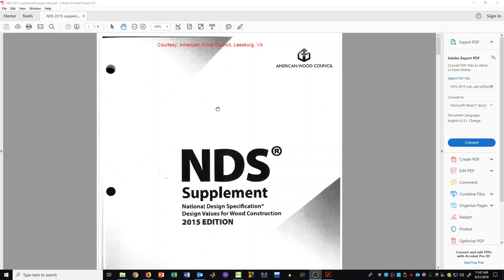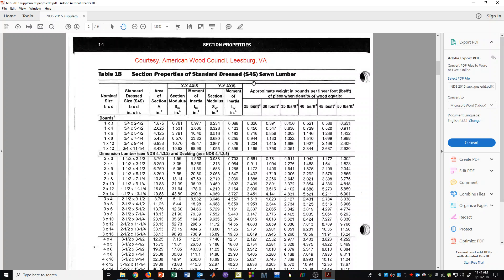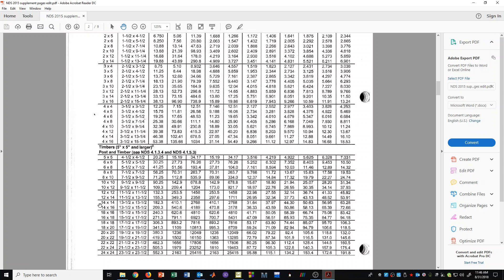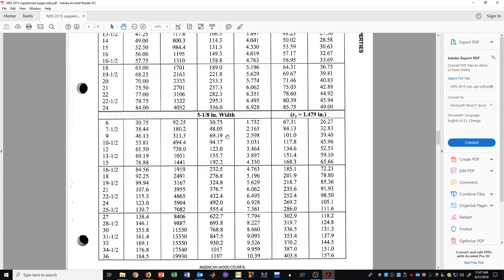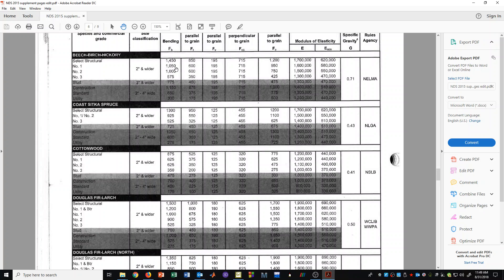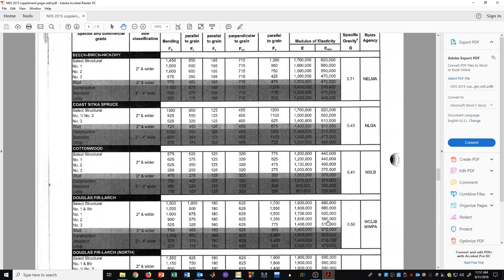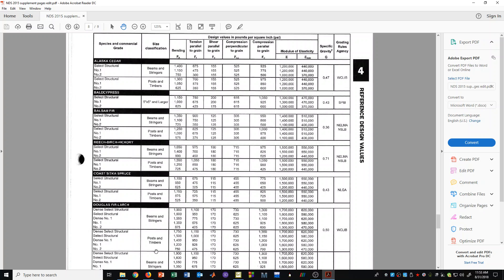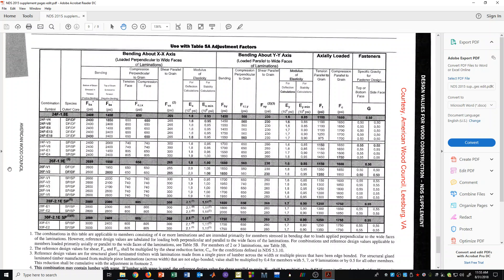V2 NDS Supplement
A brief introduction the the NDS supplement and table values used from the supplement to use allowable stresses for design.